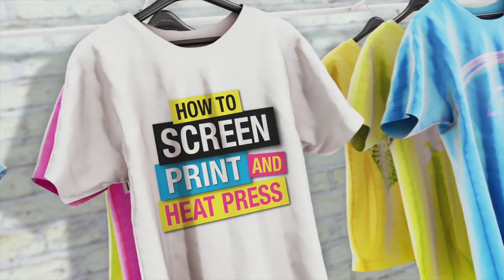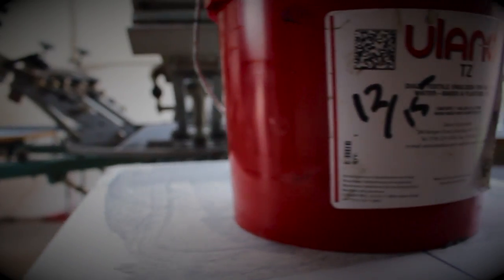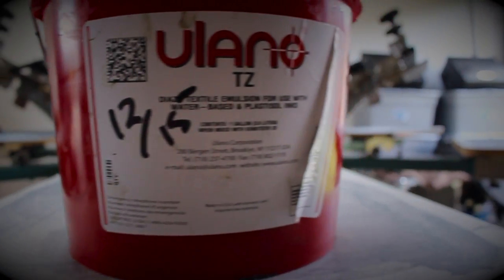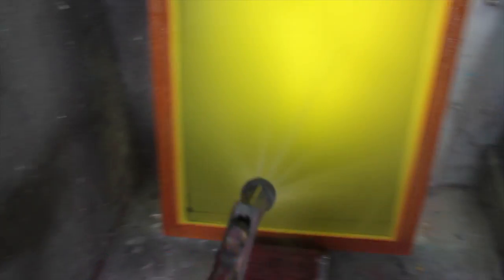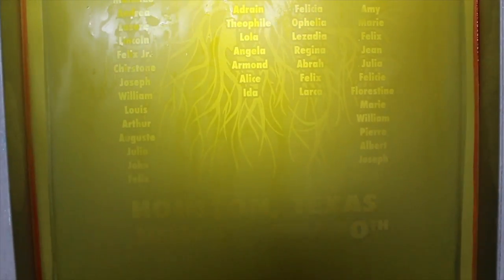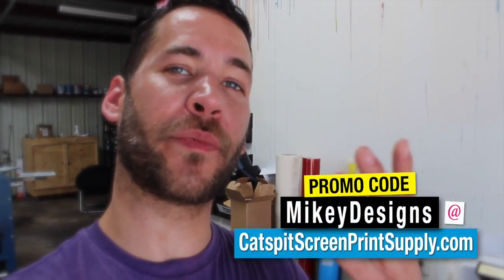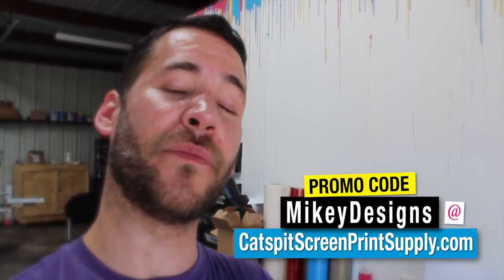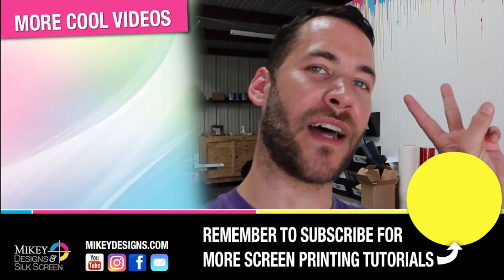How Long Does Screen Printing Emulsion Last?